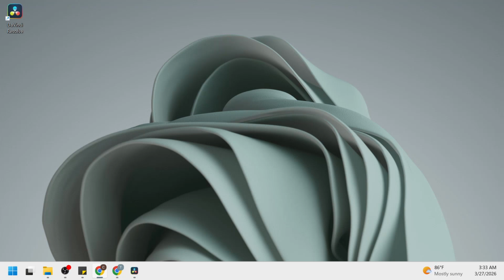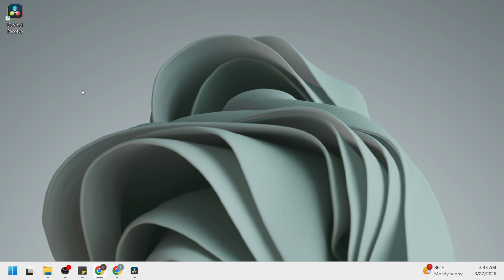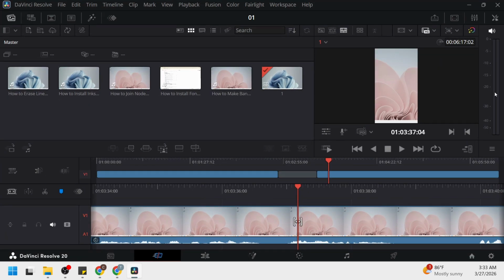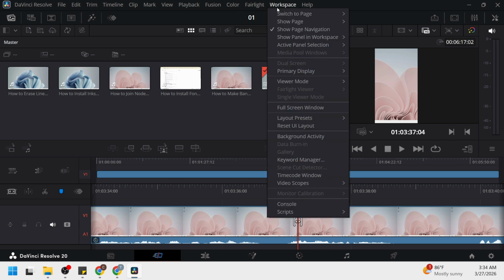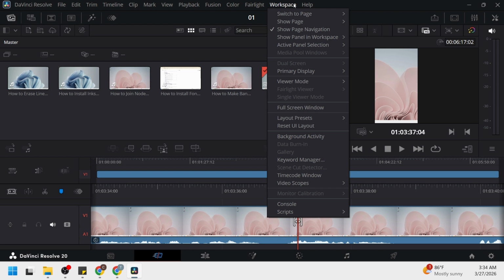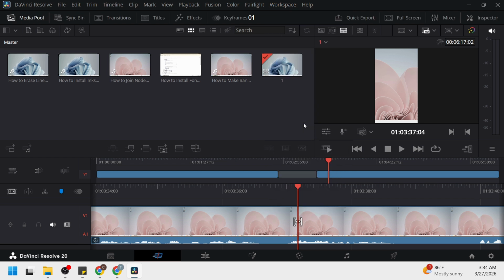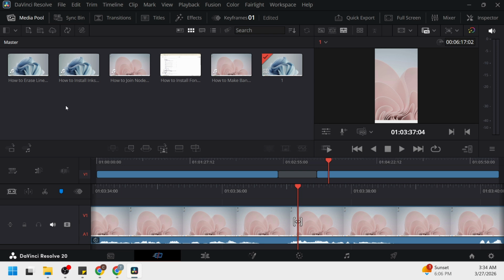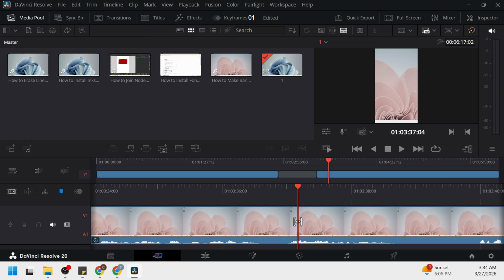How to Reset Davinci Resolve Layout [2026 Full Guide]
How to Reset Davinci Resolve Layout

In this video, we show you exactly how to reset the Davinci Resolve layout. We navigate the workspace settings to restore your software's user interface to its default configuration.

Mastering this specific tool improves workflow and quickly resolves issues where panels, timelines, or color wheels become detached or hidden during complex editing sessions. Returning to a clean application view allows you to locate your essential post-production assets without visual clutter.

Technical Specs:
Software: Davinci Resolve; Feature: Workspace